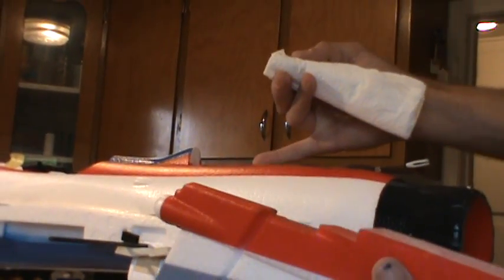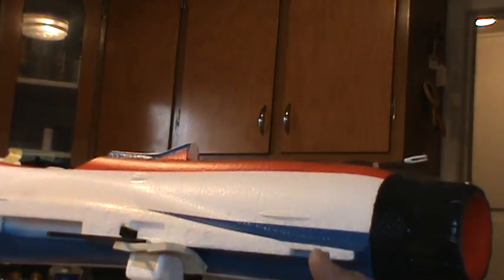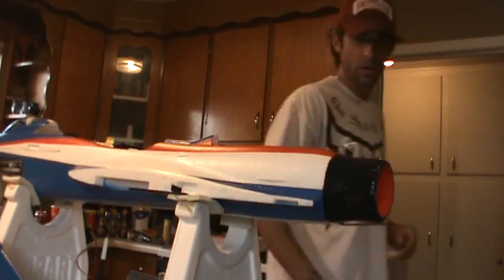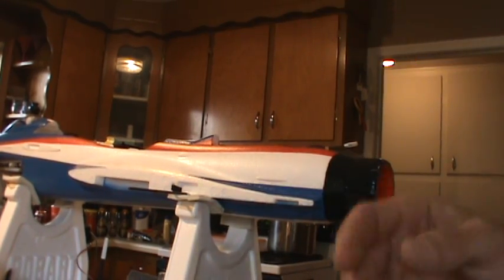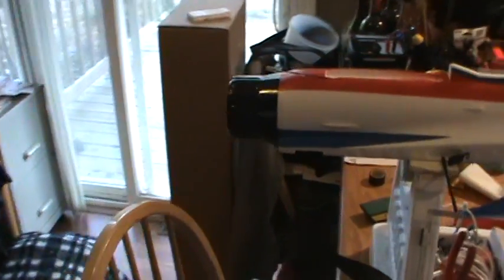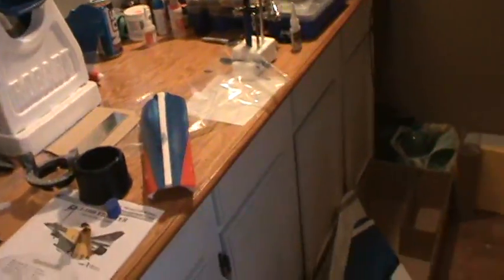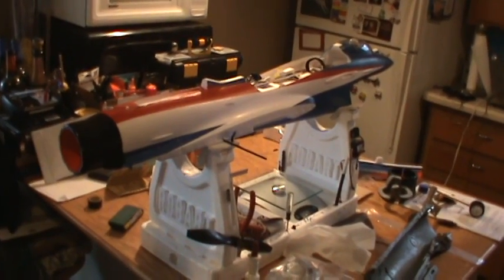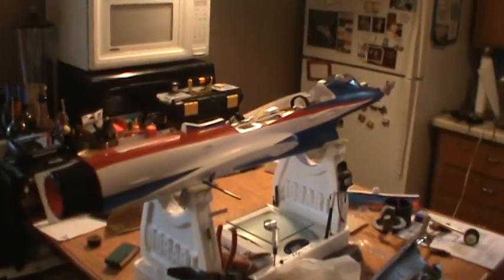Wings Maker J-10b Airshow Edition #2- Build, review, & tips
Preping the J-10b airshow edition for build things to look for and fix while its still easy. Review, tips, build.